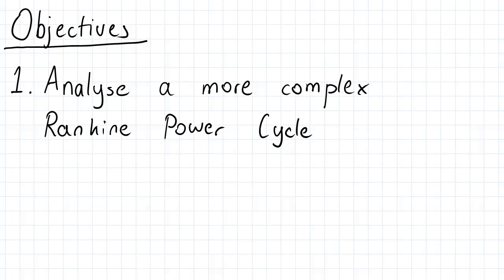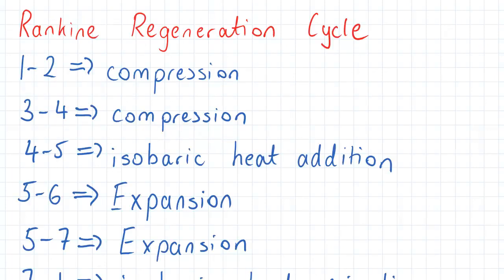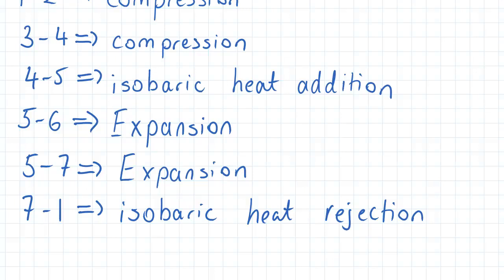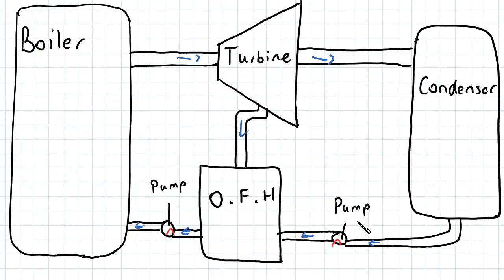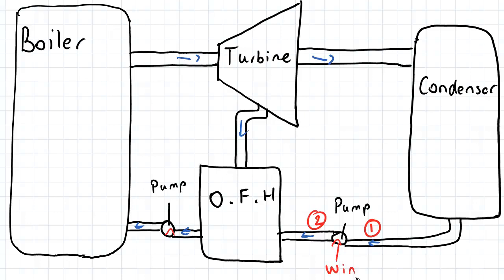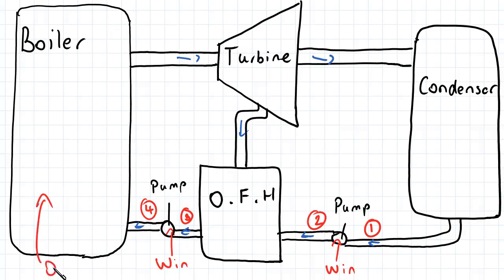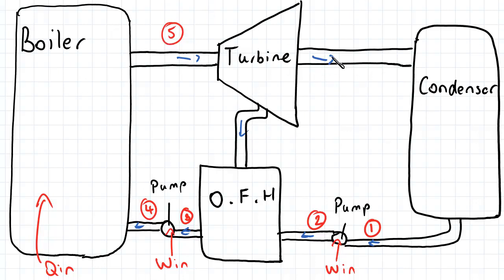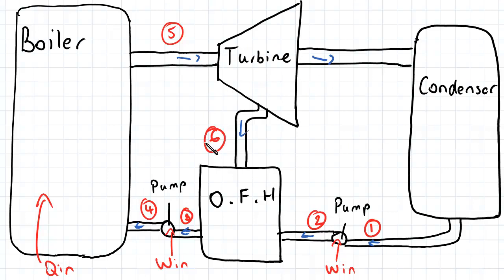Rankine Regeneration Cycle | Thermodynamics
for more FREE video tutorials covering Thermodynamics.